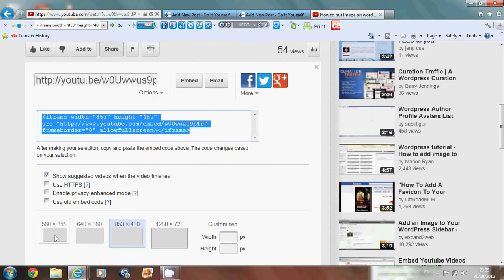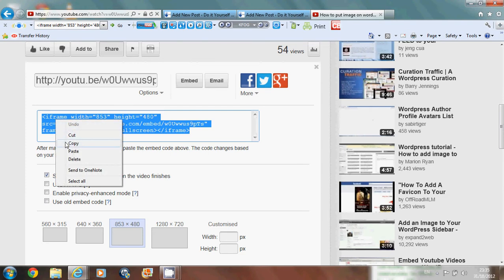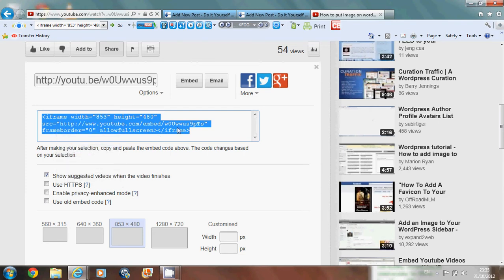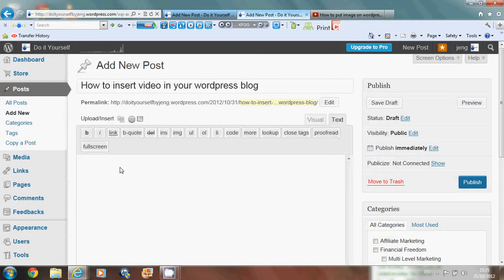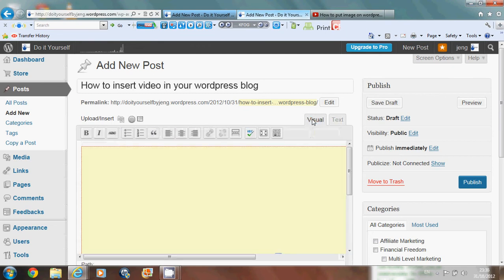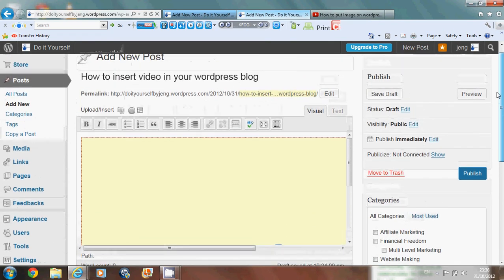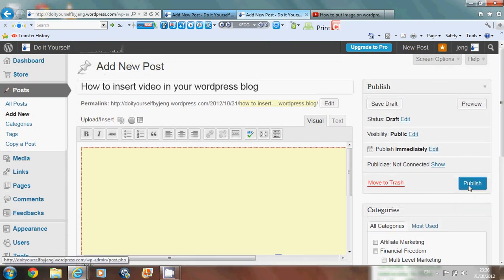How to insert video in wordpress blog.avi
In this video you will learn on how to insert video in your wordpress blog.